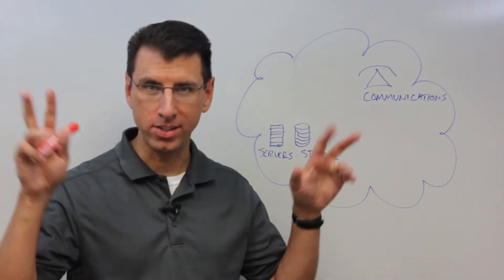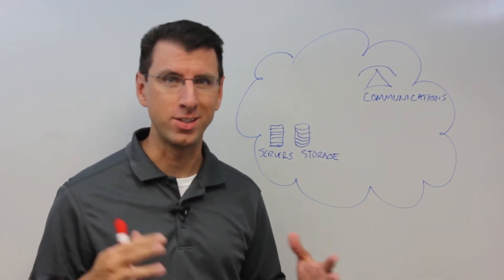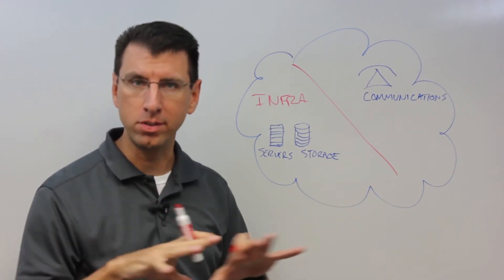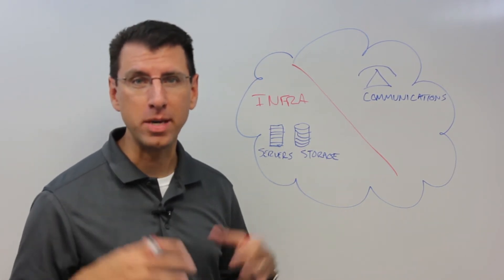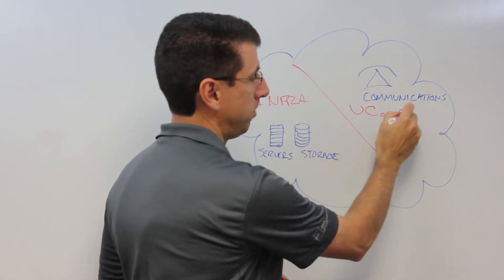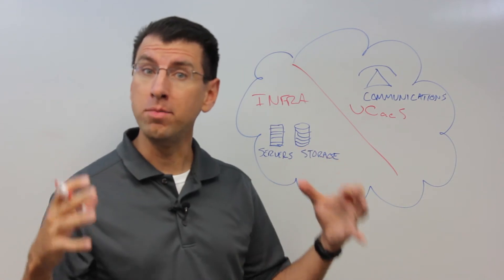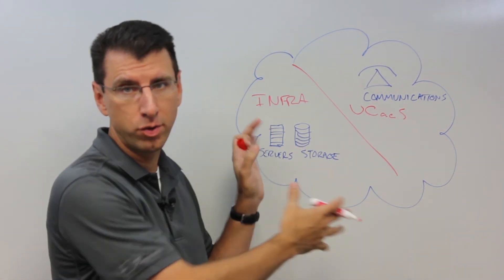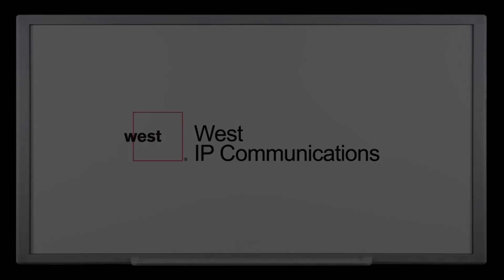Whiteboard Fridays: "As-A-Service" Explained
You have probably heard of this whole as-a-service thing. But there are so many variations - IaaS, UCaaS, SaaS... Marcus Schmidt from West IP Communications explains the concepts of as-a-service and how you can take your services to the cloud to save money and be more productive.